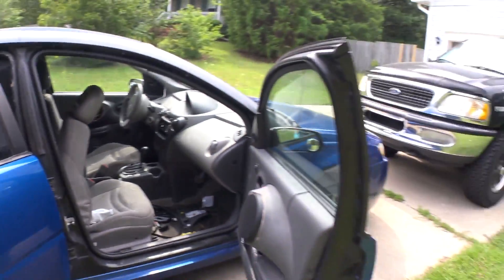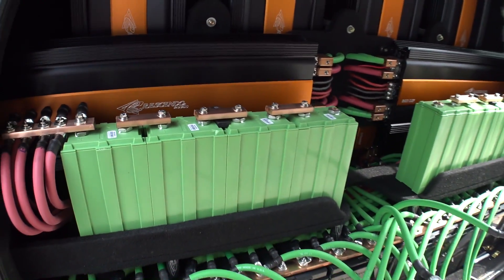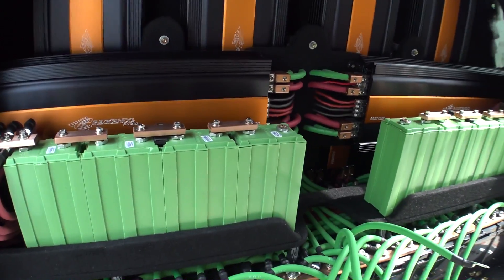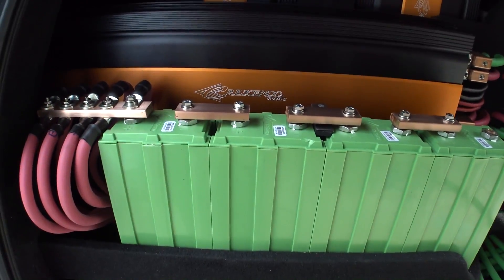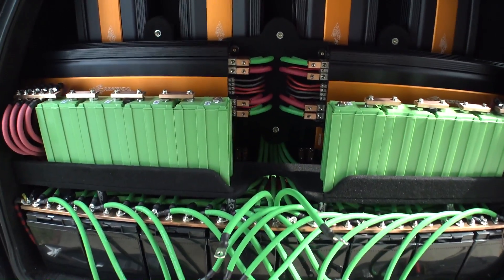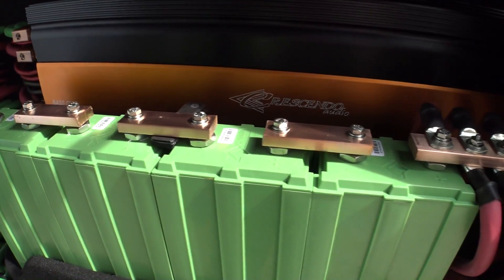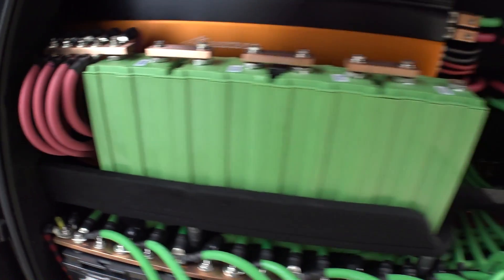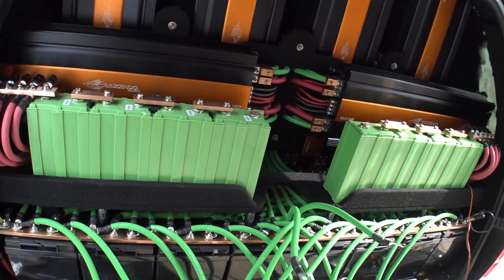HUGE BATTERY BANK: JY Power Lithium Install & Mixing 12v Series Parallel Wiring w/ AGM Car Batteries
Just a quick update on the HUGE  battery bank installation using the dual JY Power 80ah lithium batteries and over 1,000ah of AGM reserve :)